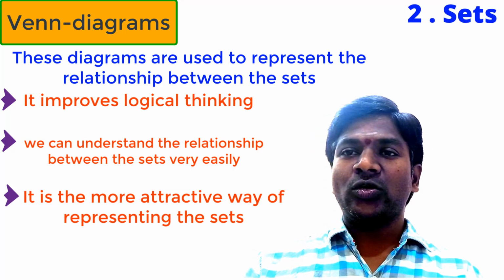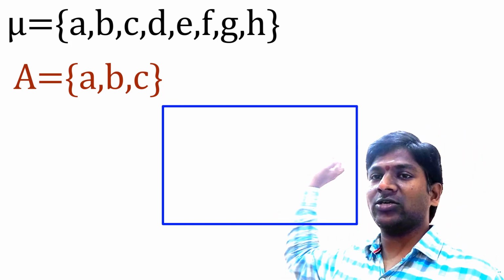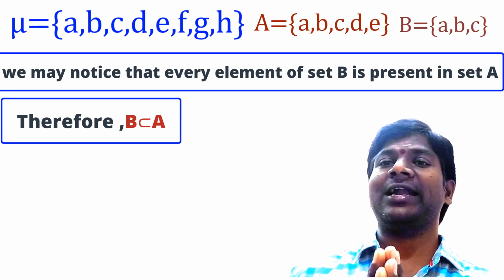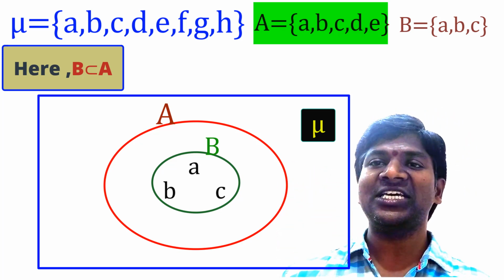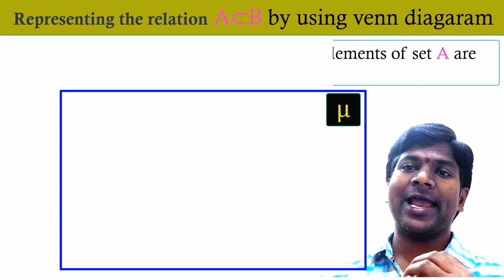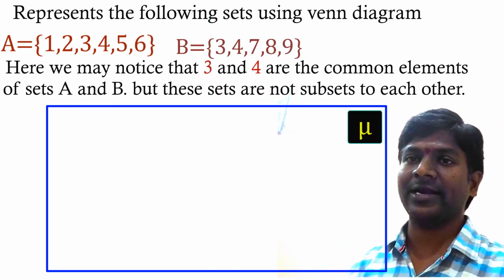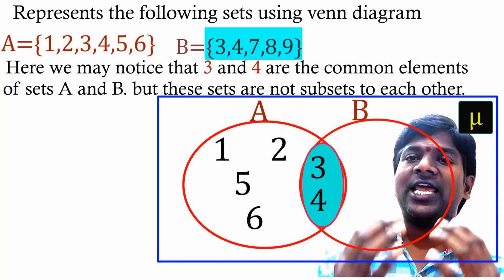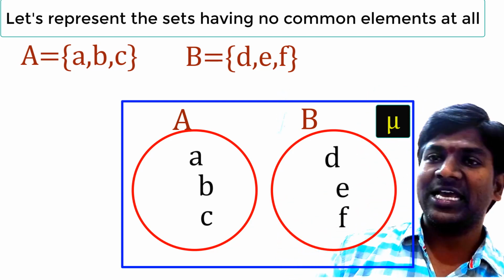Sets part 8 || 10th maths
In this we are going to learn how to represents the sets in venn diagrams.